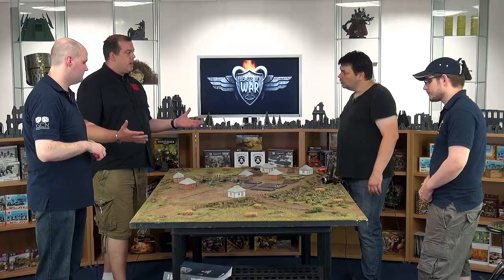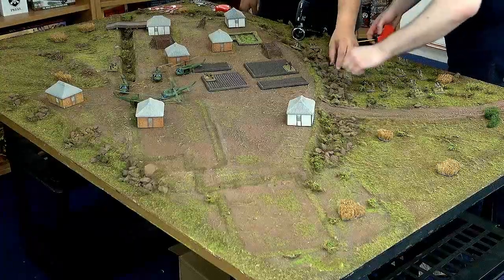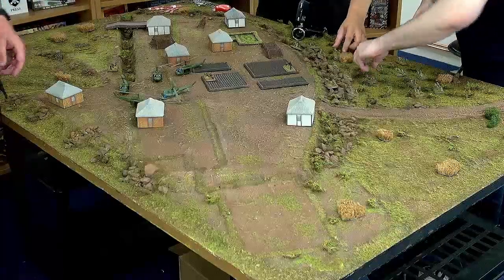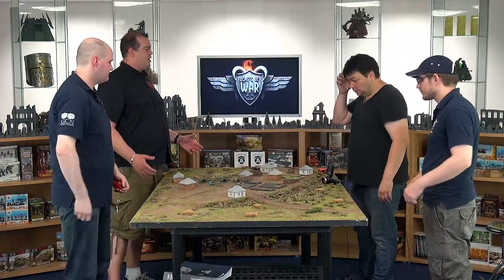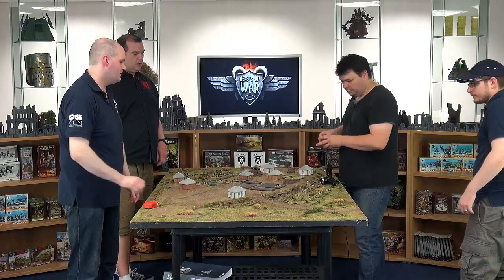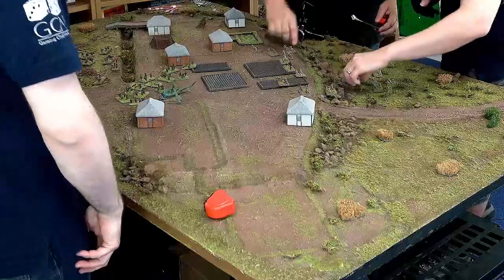FoW For The Win: 'Nam Week - Basic Training Part 1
Warren has gotten in to the spirit of things and brought Gareth from Battlefront to have a look at Flames of War Vietnam and joining them are two of the guys from the Chelmsford Bunker! We're about to take our first Tour of Duty so GET TO THE CHOPPER!

Here's the run down on what you can win:

US Rifle Company Prize

Prize 1: US Rifle Company

1 x Tour of Duty Rule Book

2 x Rifle Platoon VUS712

1 x Machine gun Platoon VUS708

1 x Mortar Platoon VUS705

Dice and Tokens VE003 VE004

Crashed Huey VE107

Loach VUSBX04

PAVN Army Prize

Prize 2: PAVN Army

1 x Tour of Duty Rule Book

Dice and Objective VE002 VE101

Infantry HQ VPABX06

Infantry VPABX07

Weapons Company VPABX08

Divisional Fire Support VPABX09

Local Forces Company VPABX10

To win all you have to do is comment on anything that we send out this week and at the end we'll pull all the comments in to one big pot and pick two winners before announcing them on not this coming Weekender but the one following it.

So get commenting and enjoy the week!